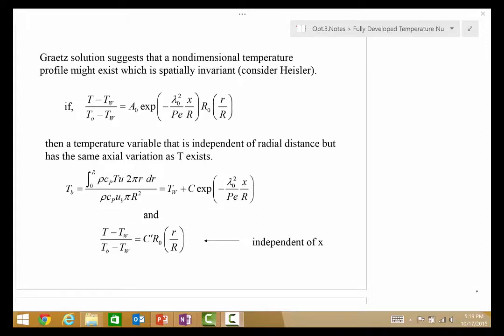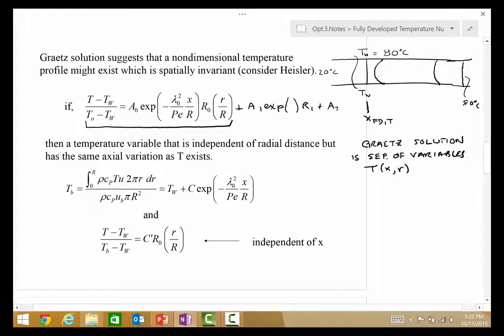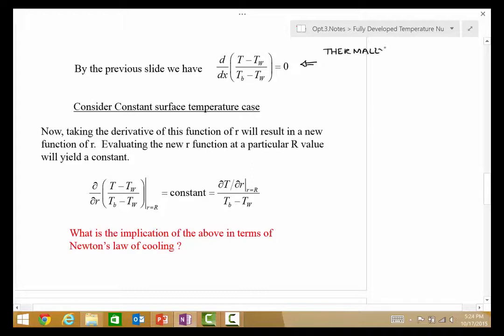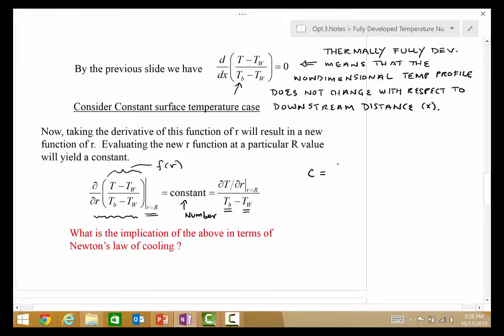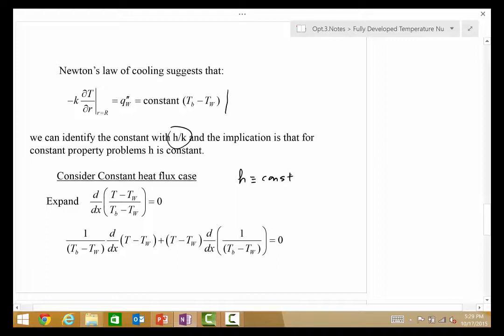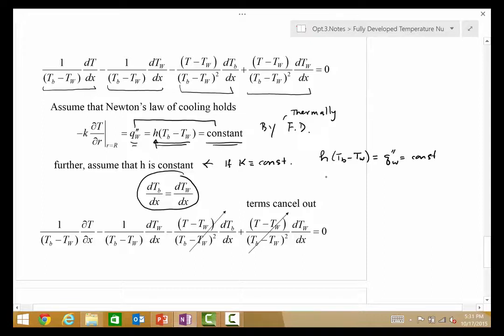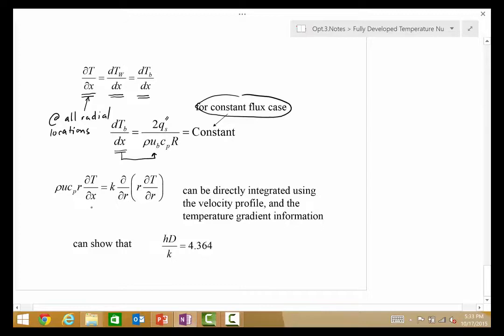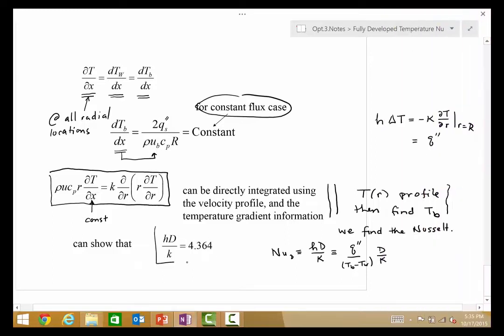Ezekoye Heat Transfer Lectures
Internal Flow (Why is h constant for constant property flows?)